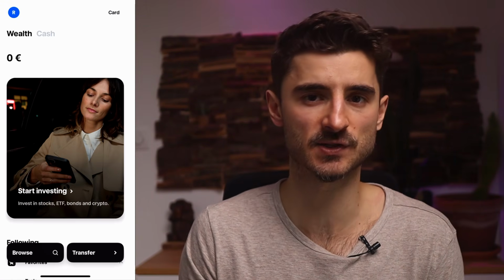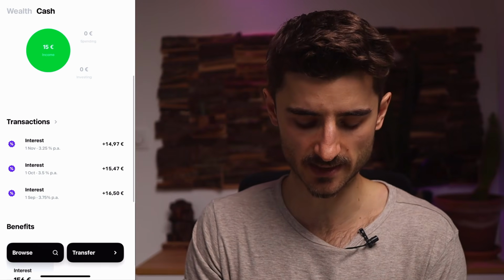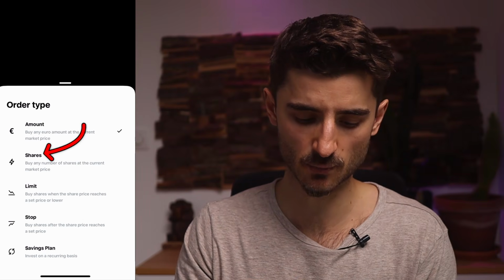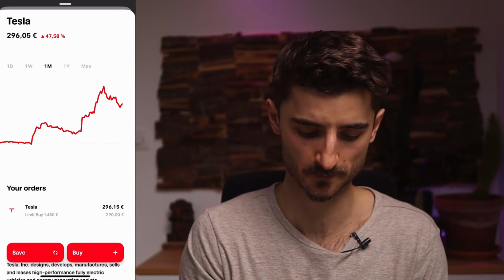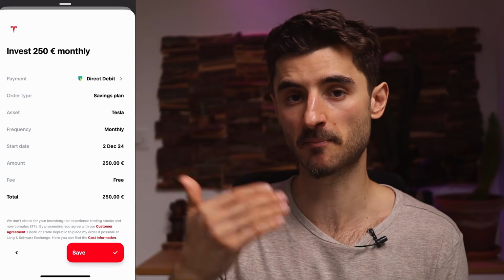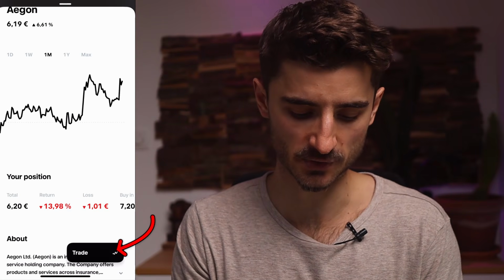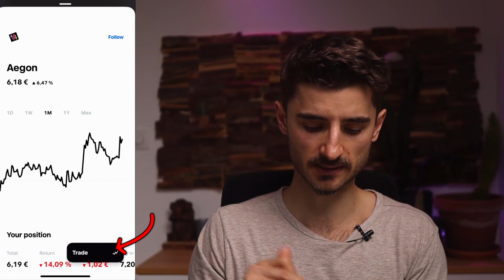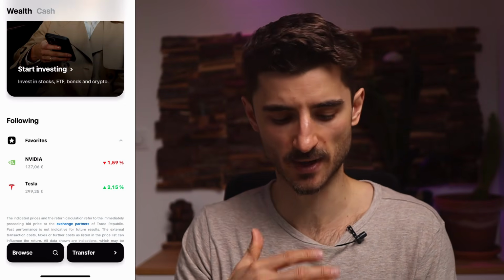Complete Trade Republic Tutorial: How to Trade as a Beginner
In this TradeRepublic tutorial I’ll show you how to use the app to buy and sell assets on TradeRepublic, and also a few important sections that you will need on your investing journey.

🎓 Overthinking investing?

It will take you step-by-step from €0 to your first investment within 5 days.

(00:00) What to expect
(00:31) Deposit money
(01:57) Interest on cash
(02:35) Buy stock / etf
(06:32) Recurring investment (autoinvest)
(07:29) Exchange opening hours
(08:14) Stop loss order
(10:59) Sell stock
(11:28) Settings & Favorites